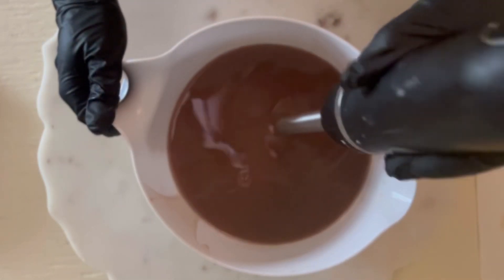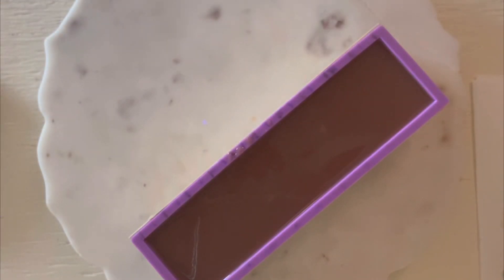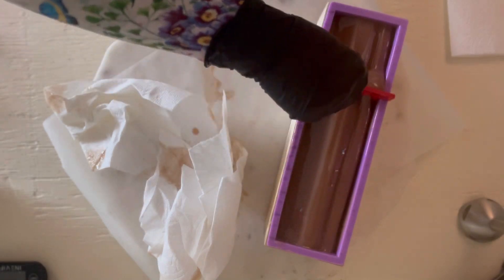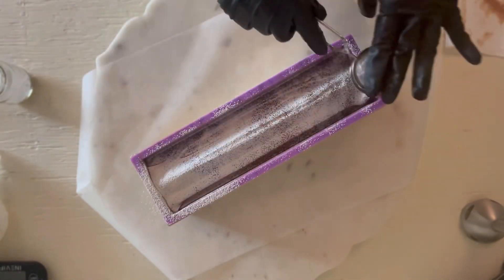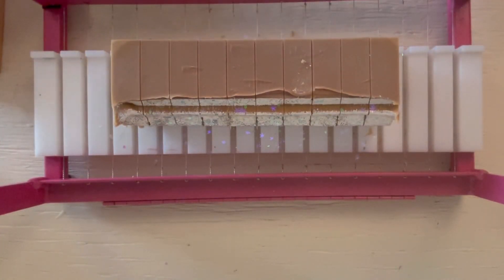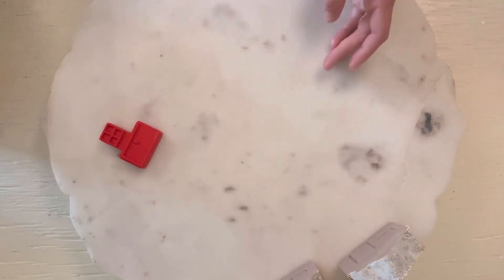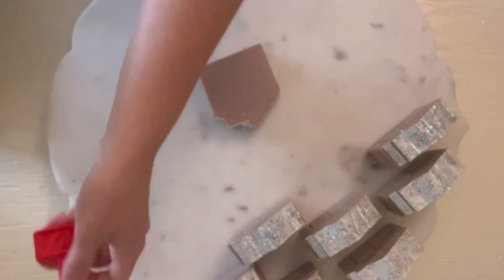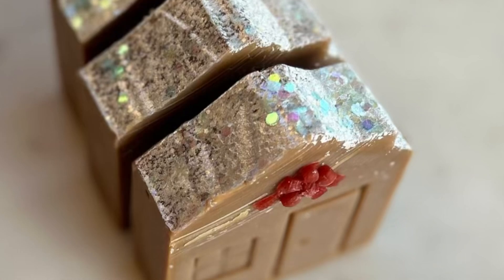Want to make these darling house soaps? I’ll show you how!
I absolutely LOVE this scraper + stamp set! It really is what MAKES this soap what it is. I love that there are just so many options of variety to be made with it. Here’s the link if you’d like to get the set yourself:

If you’re looking for some holiday gifts, head on over to my shop (collection launch is November 15)